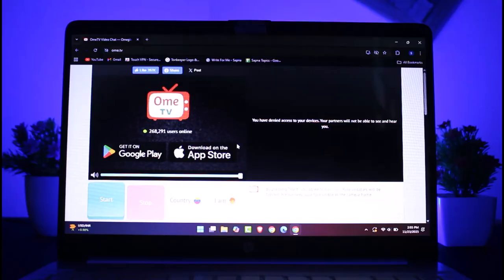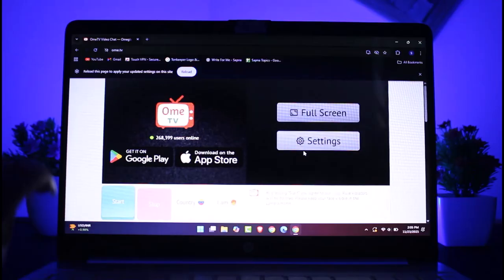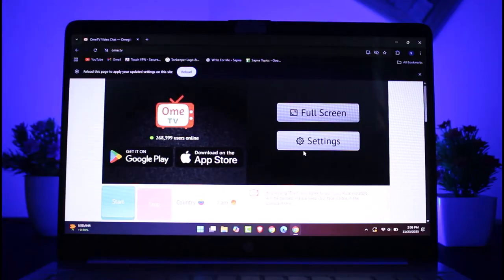How to Fix You Have Denied Access To Your Devices Ome Tv !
If you're encountering the error message "You have denied access to your device" while trying to use Om TV, this video will show you exactly how to fix it. Om TV is a random video chat platform that requires access to both your camera and microphone. If you've accidentally blocked these permissions, the platform won’t function correctly—preventing you from joining or initiating any video chats.

To resolve the issue, start by visiting the official
 using a compatible browser such as Google Chrome. Once you're on the site, look at the top-left corner of your browser’s address bar. You’ll see a small camera icon—this is where you manage permissions. Click on it, and ensure that both the 'Camera' and 'Microphone' options are set to “Allow.” If either is blocked or set to “Ask,” change them to “Allow” and refresh the page for the changes to take effect.

These settings ensure Om TV can access your devices as needed. Without granting this access, the platform will continue to show errors or fail to connect with other users. If you’re using a laptop, make sure no physical lens cover is blocking the webcam, and check that your microphone is working properly.

Once the permissions are granted, you’ll be able to seamlessly start video chats and enjoy the features of Om TV without further interruptions. This quick fix works on most browsers and is applicable whether you’re using Windows, macOS, or even a Chromebook.